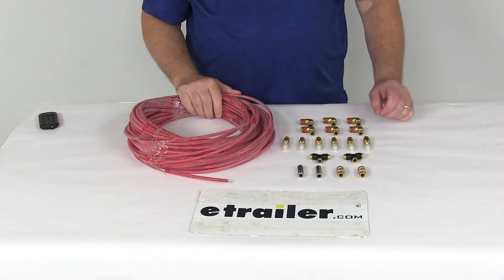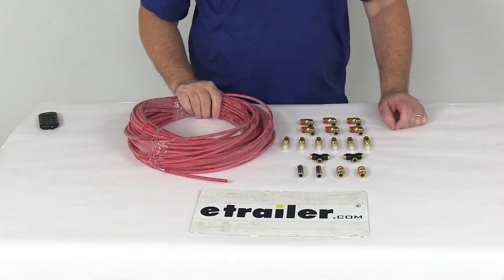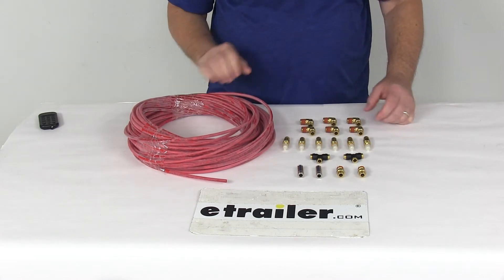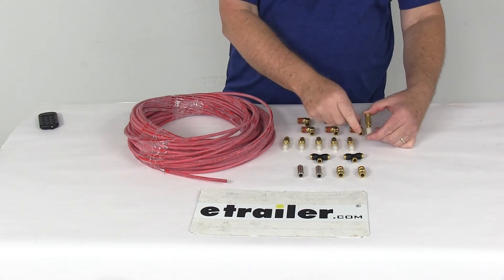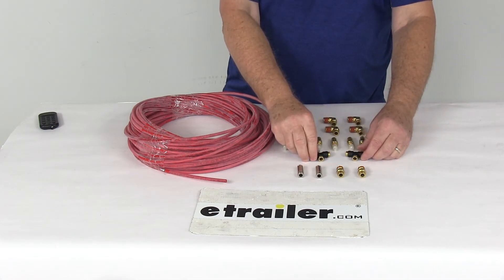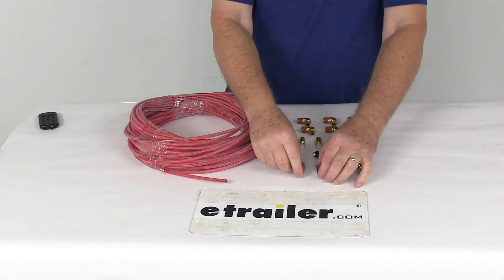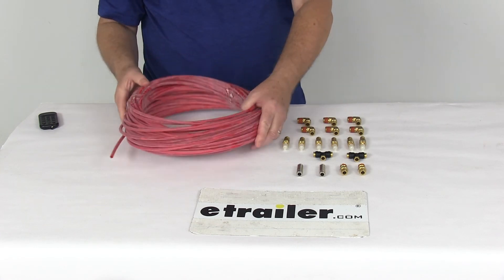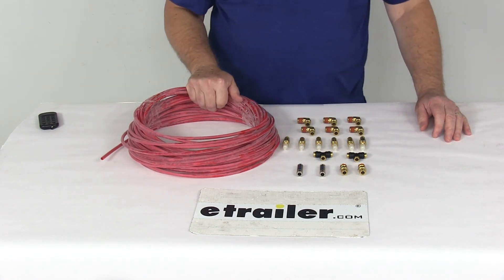etrailer | Let’s Check Out the Firestone Dealer Fitting Pack &#35;3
Click for more info and reviews of this Firestone Air Bag Compressor Kit,Vehicle Suspension:

Speaker 1:          Today, we're going to take a look at the Firestone Dealer Fitting Pack Number Three. This fitting pack is designed for the Firestone Air Suspension System. This pack will include six of the quarter-inch MPT elbow fittings, six of the inflation valves with the caps, two of the union T's, two of the quarter-inch MPT straight fittings, two union fittings, and then 100 feet of the quarter-inch red airline tubing. That should do it for the review on the Firestone Dealer Fitting Pack Number Three.